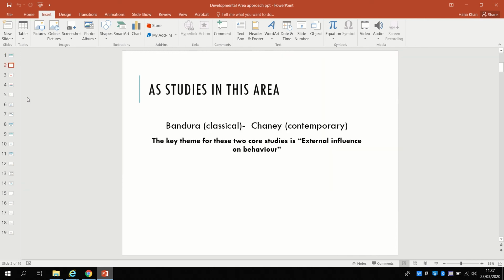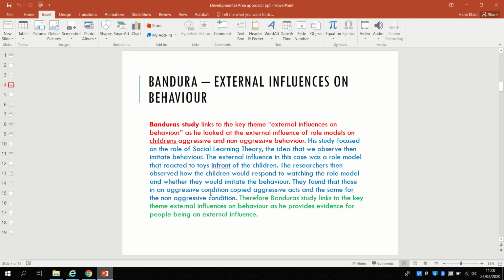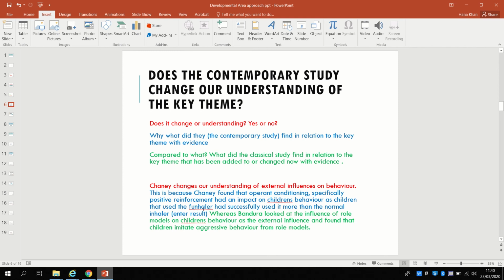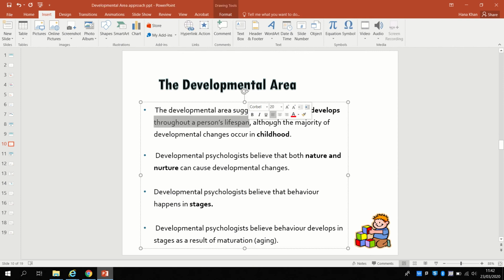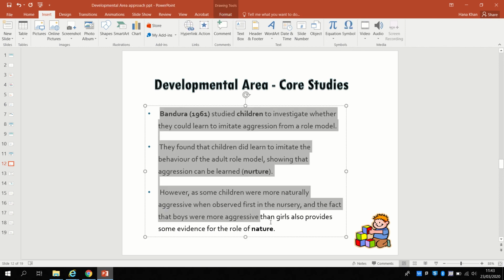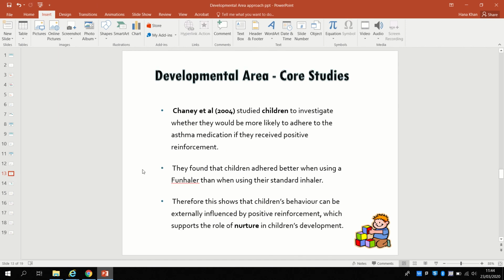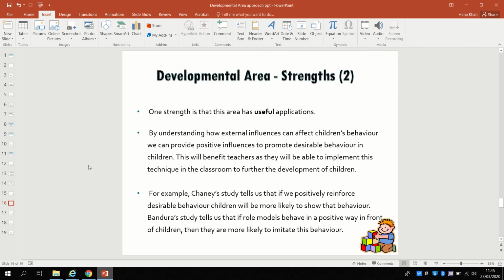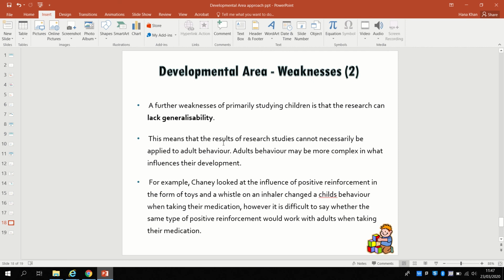RL Developmental approach